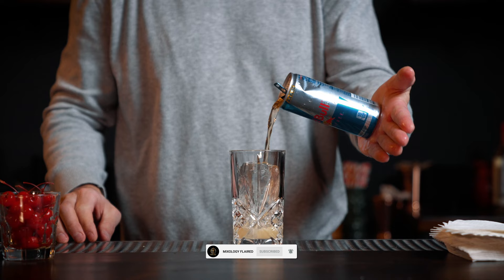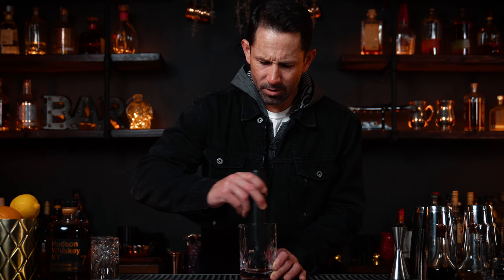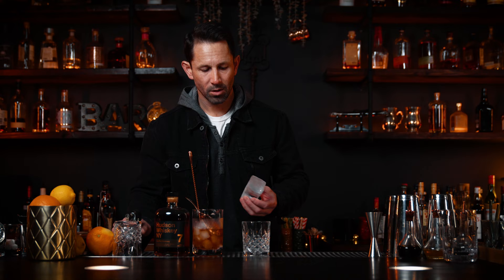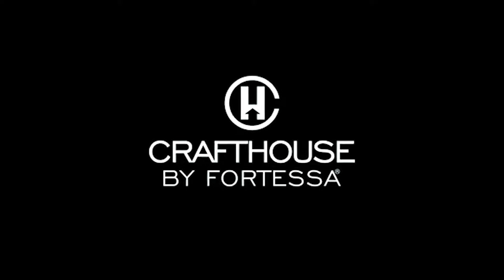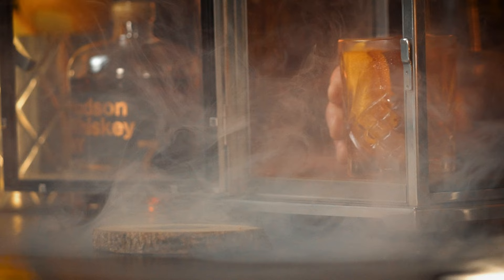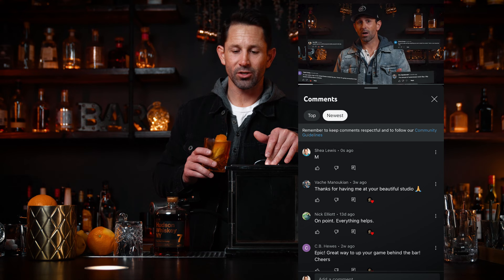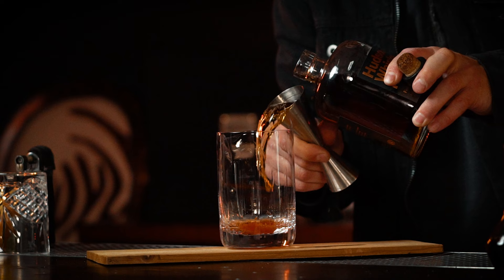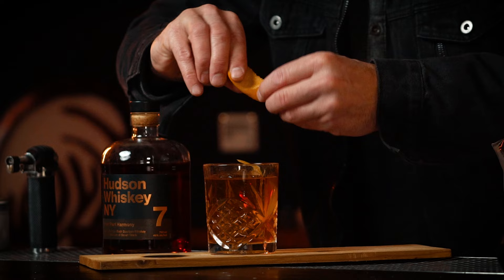Smoked Old Fashioned Cocktail..Worth the Price??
In this video, I'm taking you on a tour of the most expensive smoked old fashioned cocktail I tried. This drink is definitely not for the budget minded!

If you're looking for a taste of luxury, then you need to try this smoked old fashioned cocktail! This drink is definitely not for the faint of heart, but it's definitely worth the price tag. Not to mention, it's pretty easy to make on a budget so you can enjoy it at home without spending a fortune!
Take your Old Fashioned Cocktail recipe to the next level.  A Smoked Old fashion gives extra layers of complexity to your favorite classic cocktail.

Lead Mixologist Shea Lewis explains 3 ways to make the classic old fashioned cocktail with a twist by adding smoke to his drink.  Try this recipe with hickory, applewood or mesquite wood chips to add a punch of smoke flavor to your favorite beverage with the help of the CraftHouse by Fortessa Smoking box or even an inexpensive sheet of cedar from your local Home Depot or Lowes hardware store.

 Welcome to Mixology Flaired University.
  In our Members Only program we will show you a few simple tricks and proven techniques to generate an extra $5k-$10k as a professional bartender in the “new era of hospitality” just like we have. Click below to find out more:

Flair Tools for practicing

Lens I like to use:
16-35mm GMaster

Other thing I use to make the other things better:

0:00 intro
0:23 classic Old Fashioned
1:20 Hudson Whiskey
1:41 How much ice to use
2:20 how to zest citrus for a cocktail
2:51 Smoking box by Craft House
3:32 Smoked Old Fashioned reveal
3:58 How much does it cost?
4:20 Giveaway Announcement
5:52 Budget Smoked Old Fashioned